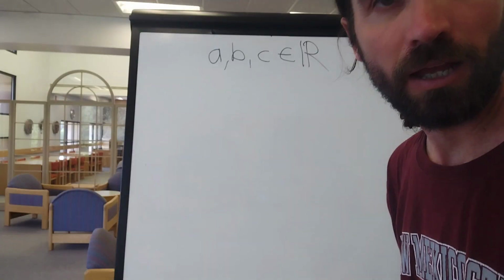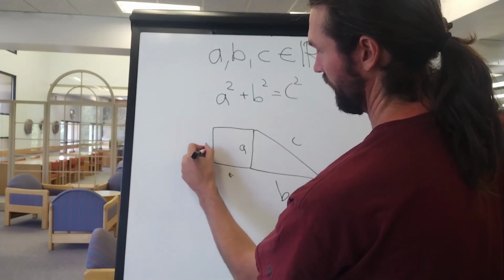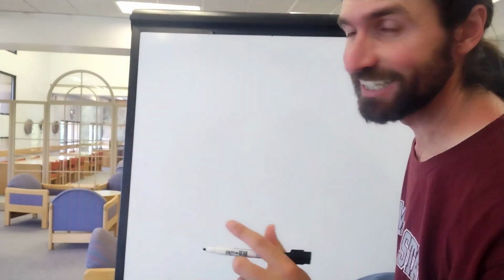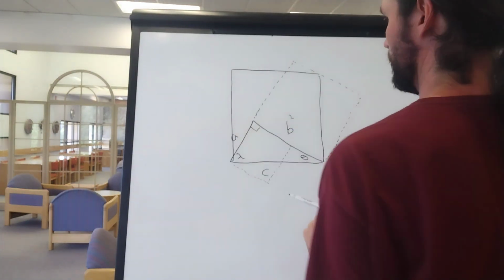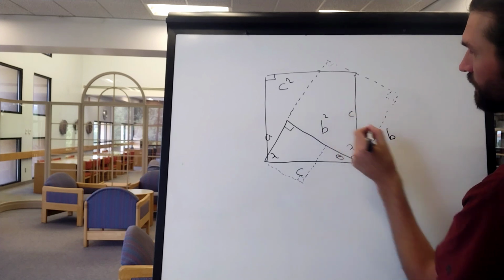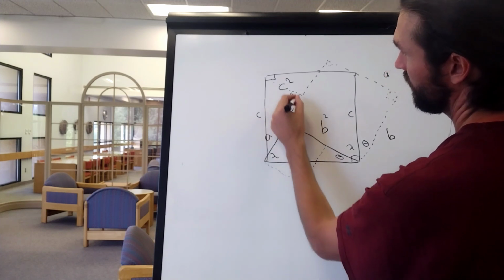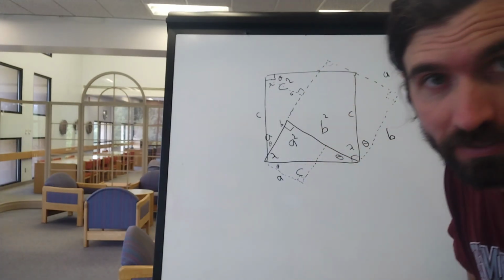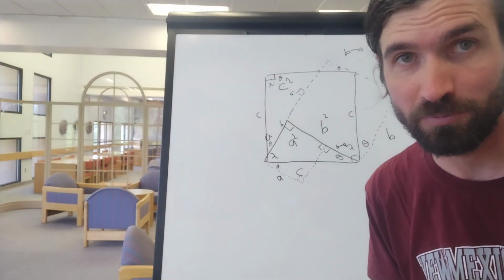Is this the greatest proof of the Pythagorean Theorem of all time?